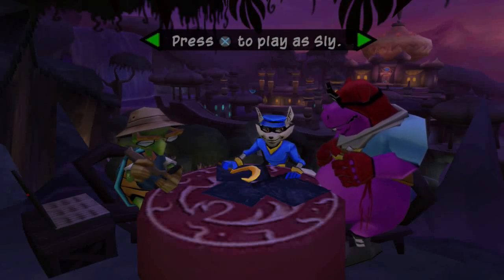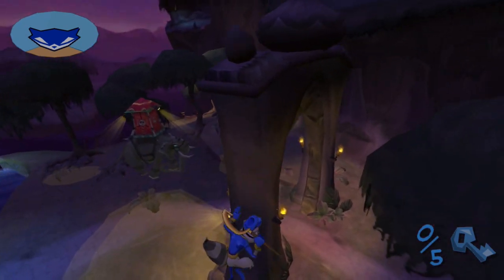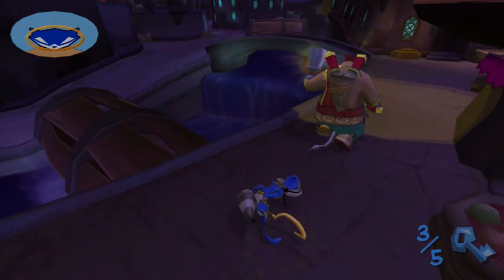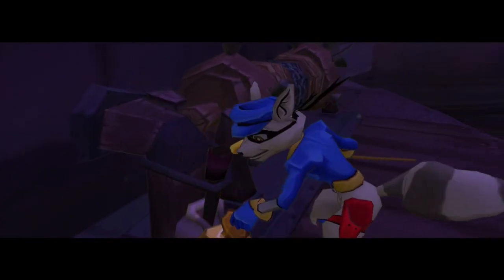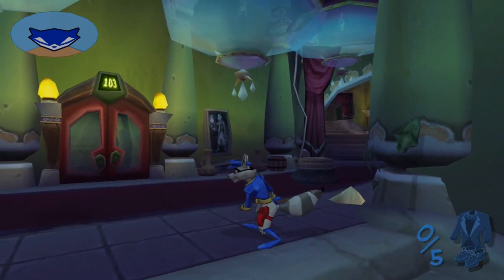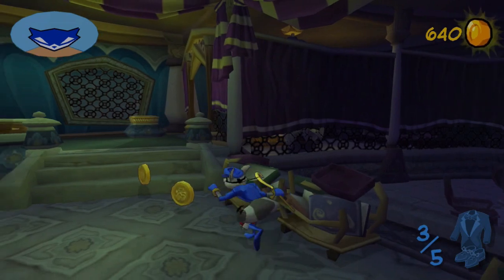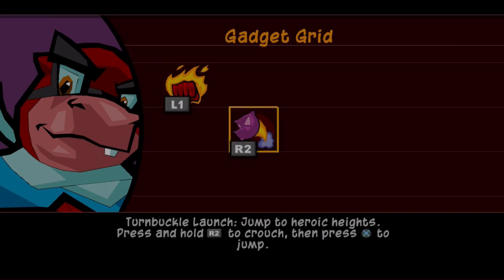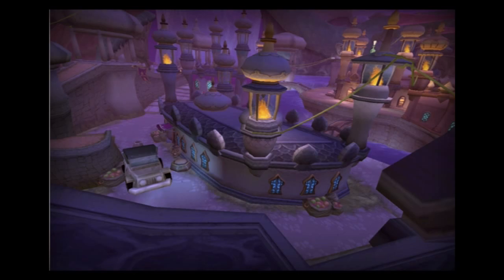Sly 2: Band of Thieves - Part 7: Making A Date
It's time for us to bust a move on the dance floor and discuss a bit of crazy history between me and this game